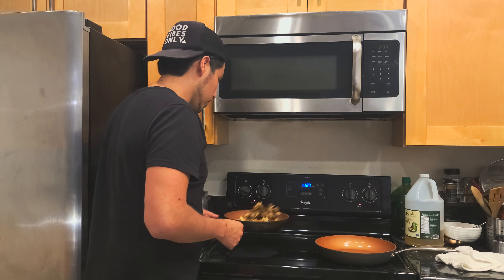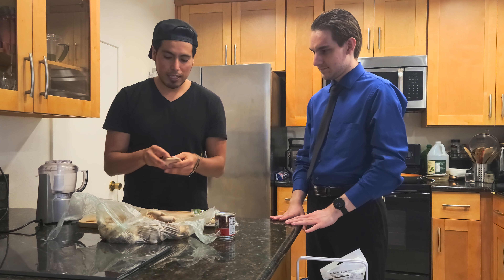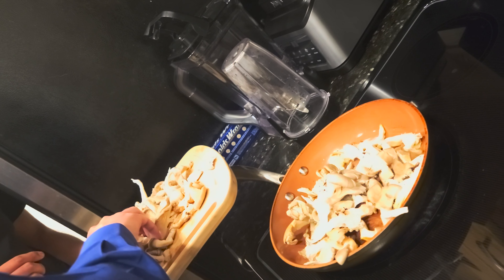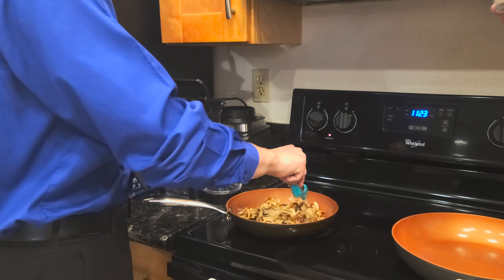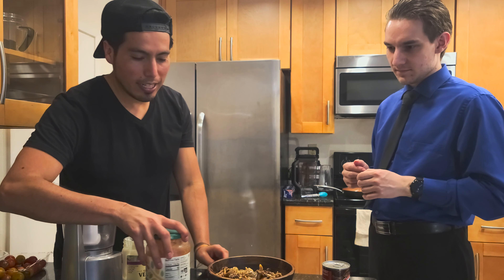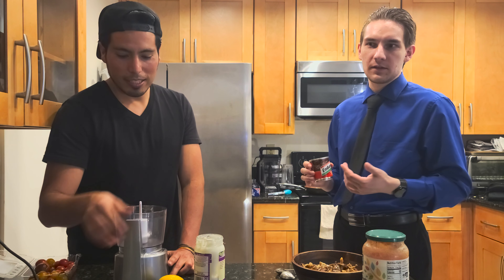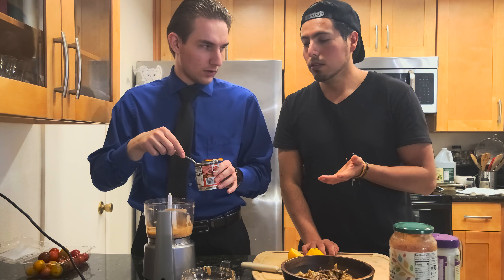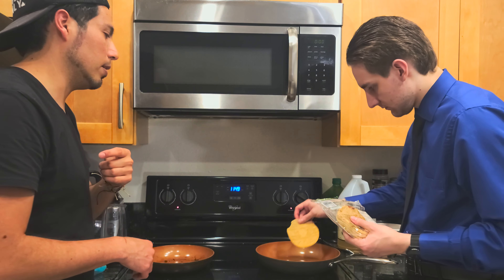Easy and Simple Vegan Tacos | Vegan Recipes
⏳ [FREE] Ultimate Vegan Recipes Cheat Sheet👉
⏳ PBM - Vegan Cuisine Secrets 👉 (Coming soon)
💥 [FREE] Amazing Vegan Recipes 👉 (Coming Soon) ▬▬▬▬▬▬▬▬▬▬▬▬▬▬▬▬▬▬▬▬▬▬▬▬▬▬▬
***HURRY - WE'RE GIVING AWAY A FREE MACBOOK AND THOUSANDS OF DOLLARS OF FREE COURSES!!

★☆★ HOW TO ENTER TO WIN ★☆★

Step #2: Join Our FREE Facebook Family Group!

Step #3 DM me 'Amigos' on my Instagram + Turn Post Notifications ON!

Podcast ► Coming Soon
👁 About this video:

Hola Amigos! Today, I'm with my friend, Jahan Hadi, an entrepreneur who doesn't know anything about cooking. Sooo it's a good time to make super easy vegan tacos with him! This vegan tacos are incredible and are perfect for any weather. Filled with healthy ingredients in one bite.

INGREDIENTS:
Oyster Mushroom
2 tablespoon olive oil
1/2 teaspoon salt
Black pepper
Tortilla
Lettuce
Vegan Cheese

SAUCE:
4 tablespoon vegannaise
1 tablespoon adobo sauce
lemon juice/lime juice
chipotle

CHAPTERS:
00:00 - 01:43 Intro
01:43 - 07:25 sauté mushroom
07:25 - 11:37 Sriracha Chipotle
11:37 -  13:59 Tortilla
13:59 - 17:31 Prepare vegetables
 17:31 - 20:24 Add together
20:24 - 20:44 Subscribe!

👋 About this channel: Hey! my name is Ulises, and let me tell you a little about me. I've been working for the last five years in one plant-based restaurant, and l love it. I love to exercise every day, and I am a fan of coffee; my favorite is the mocha. I love kombucha too. My favorite dessert is chocolate bars and kale chips, watching the sunset on my favorite beach, malibu. I love to walk at night, listening to music for relaxing. I love animals, and my favorite are dogs l had one long time ago and was one black breed chow chow his name was beans. That's why maybe I love them. Also, I like to paint and read. My purpose here is to help and show the people change this reality, "change the world."

Let the bull rapier that slayer, let the fish catch the fisherman, we should not lock the animals in cages. We should let everyone around us be free. Don't injure animals or people in general for any reason ''. I love regard and give my opinion. I don't like arguments just with a severe purpose with reasoning facts. I'm here to help and show you valuable information about plant-based foods' environment and how we can make a significant impact if we all unite on this. We can make it grow or destroy it too, but the real significance is about sharing information to help each other. I am here to share information, bringing little or step-by-step ways to change eating habits.